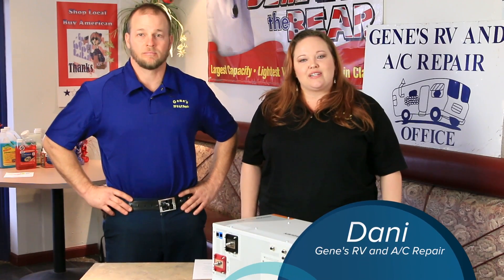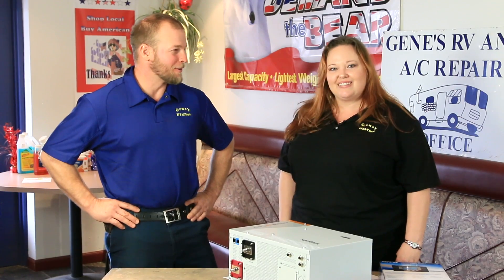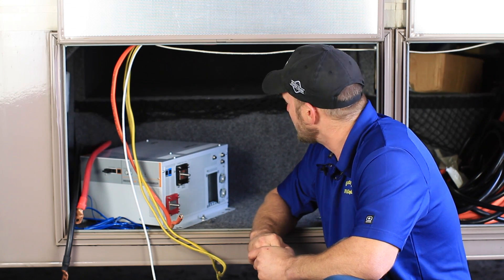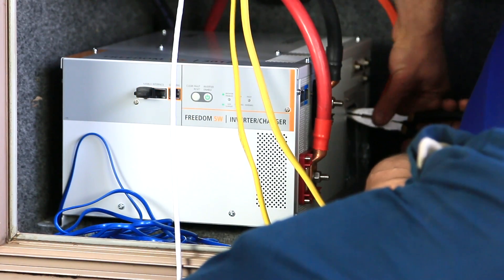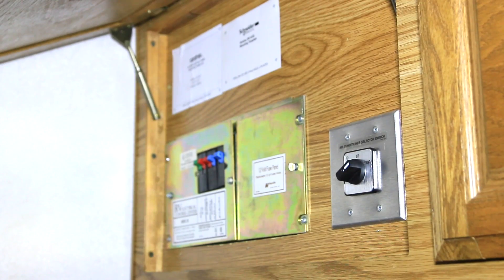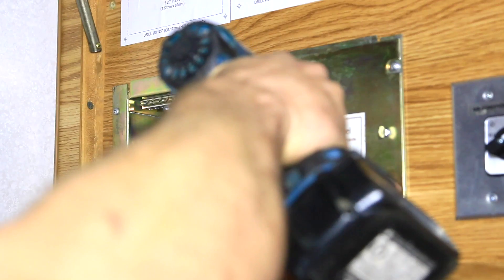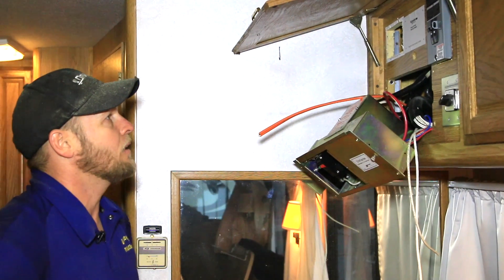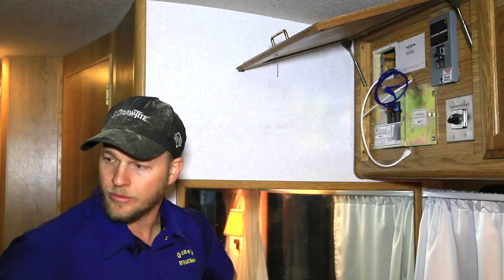Pippi Peterson RV Project - Replacing a converter with the Freedom SW Inverter/Charger System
Gene's RV at Mesa, AZ took on an interesting project for full time RVer Pippi Peterson. The project was to give her state-of-the-art onboard AC power system. See how it all unfolded in this interesting video.